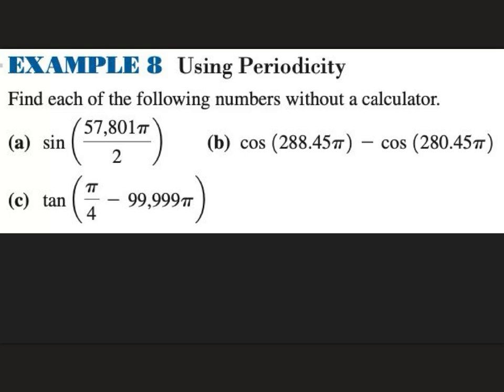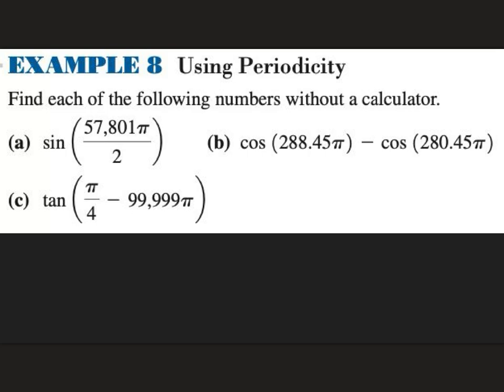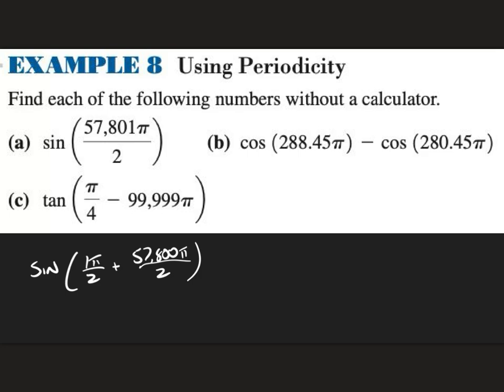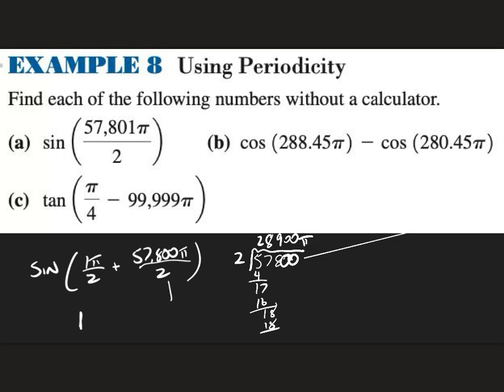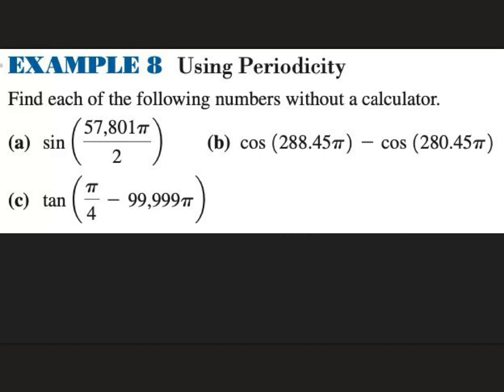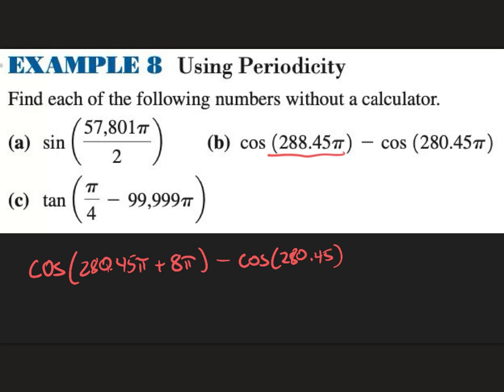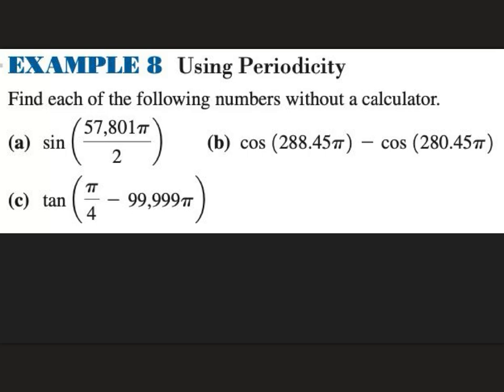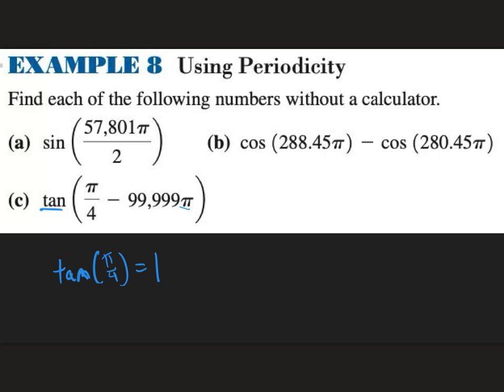7128 Periodic Functions